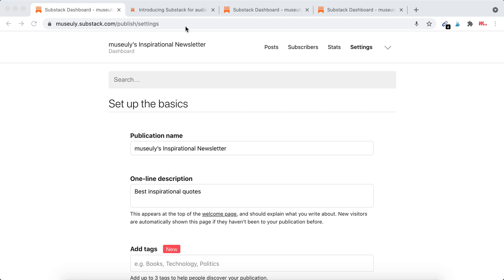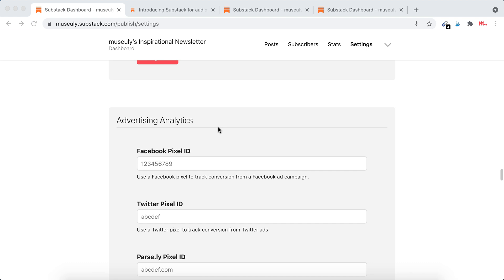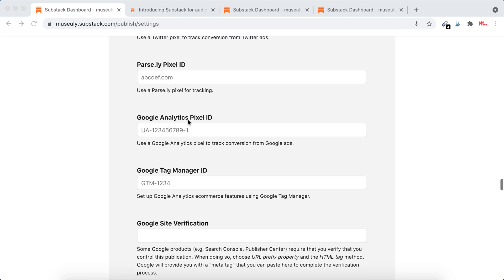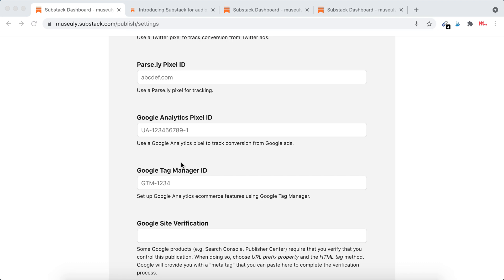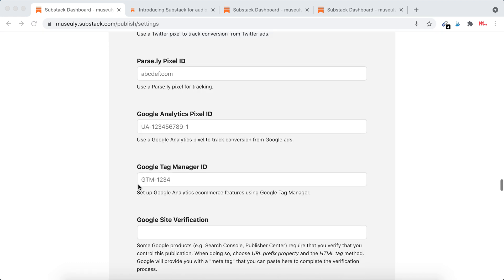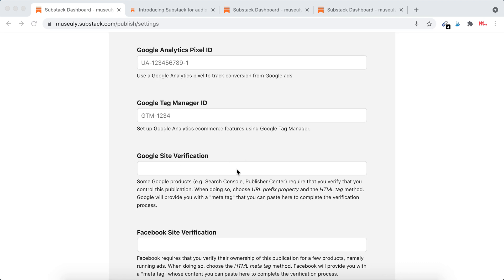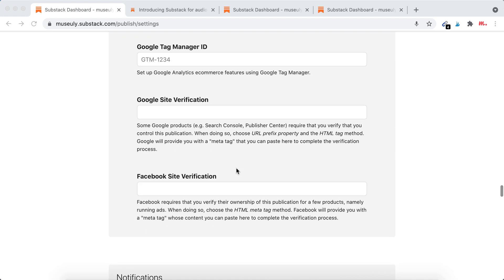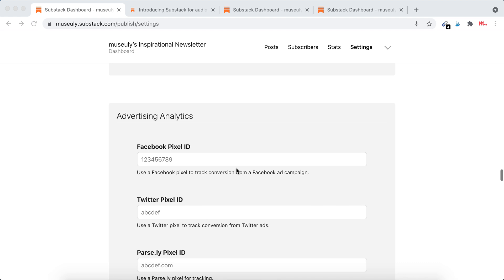How to add Google Analytics, Facebook Pixel etc to a Substack publication?